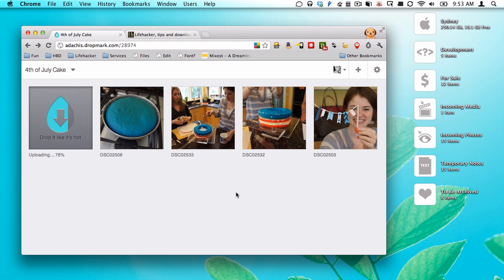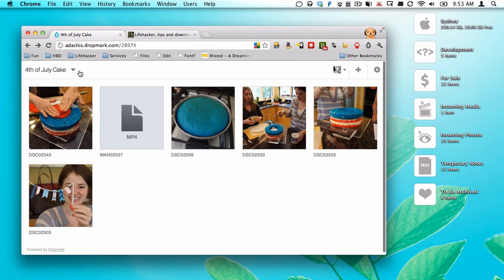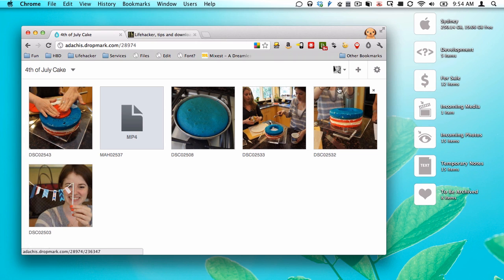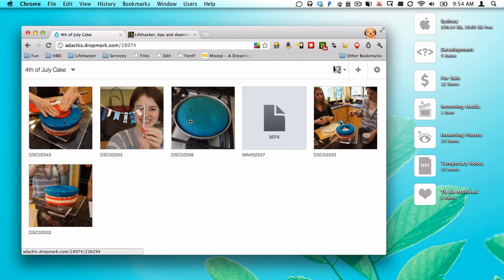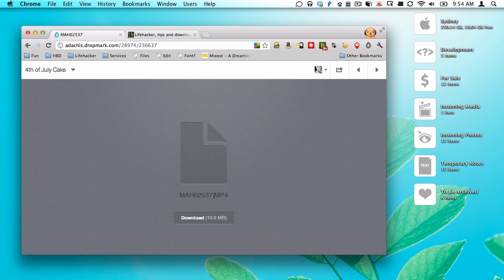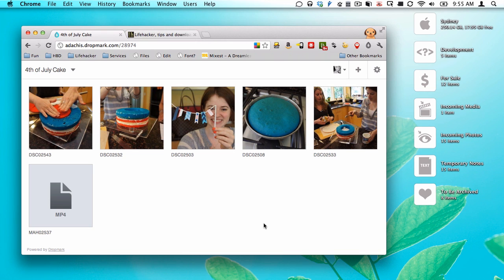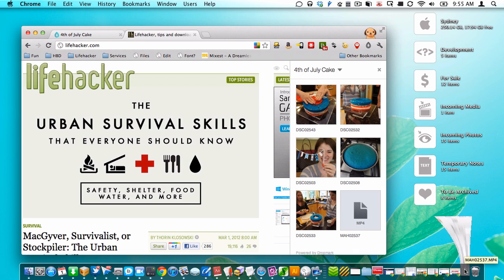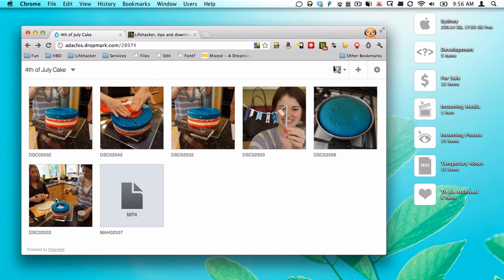A Quick Look at Dropmark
An overview of a new web app called Dropmark that makes file sharing really easy and awesome.